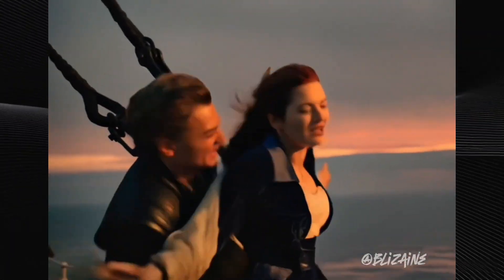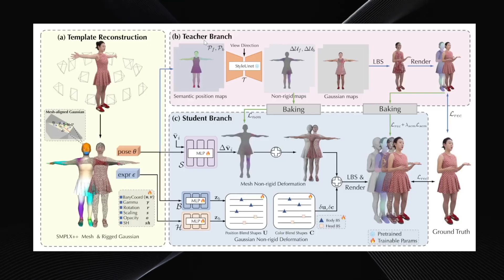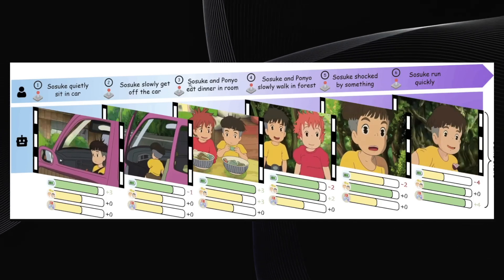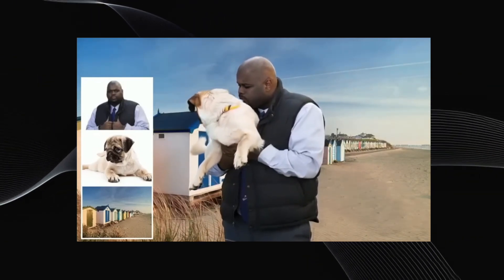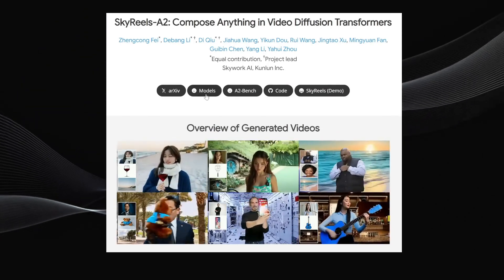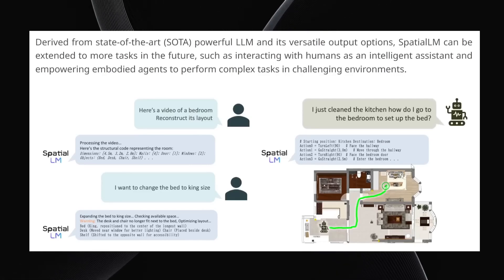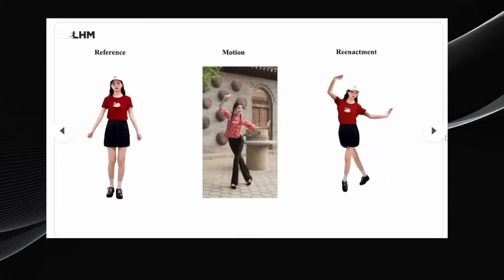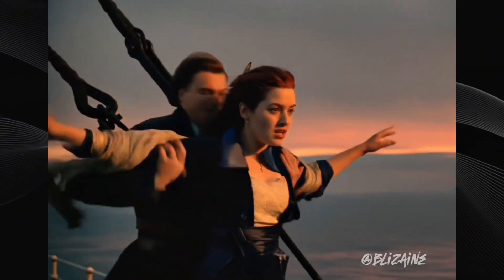5 UNREAL AI Tools You Have to See to Believe!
Prepare to be amazed by 5 revolutionary AI tools changing the game! We dive into the latest AI breakthroughs, showcasing tools that generate stunning real-time talking avatars, create interactive text-based anime games, build seamless video from reference images, map entire rooms in 3D from video, and even create instant animatable 3D characters from a single photo!
Discover how these incredible AI tools work, see mind-blowing examples in action, and find out which cutting-edge tools (including some powerful open-source ones!) you can explore further right now. Is this the future? See for yourself!

⏱️ VIDEO CHAPTERS:
* 0:00 Mind-Blowing AI Intro!
* 0:18 TaoAvatar - Unbelievably Realistic 3D Avatars
* 4:07  Anime Gamer - Interactive AI-Generated Game?!
* 7:22  Skyreels A2 - Creating Video From Images
* 11:01  SpatialLM - AI That Understands 3D Space
* 14:48  LHM - Single Image to 3D Animation in Seconds!